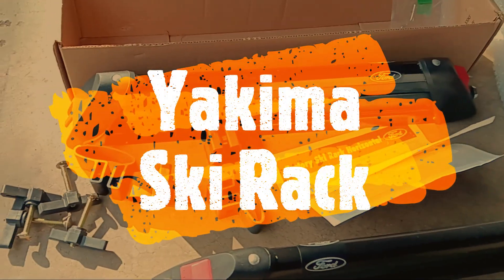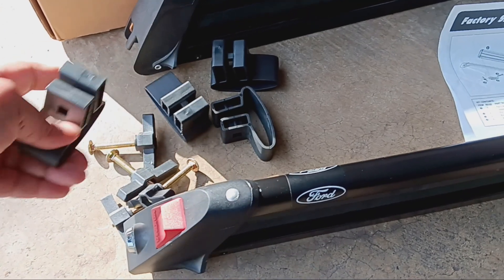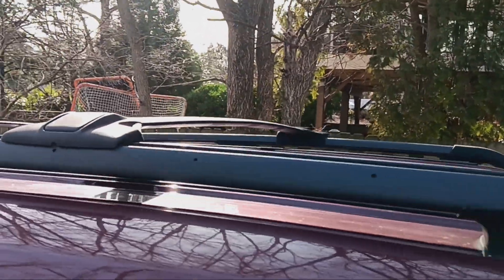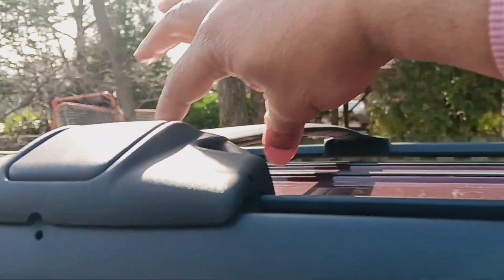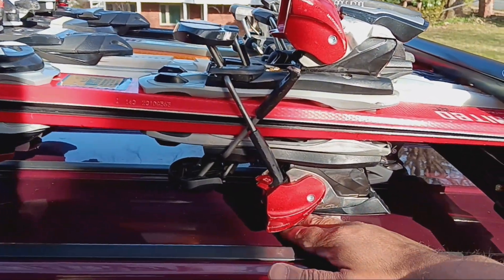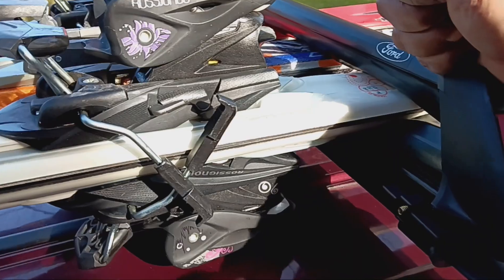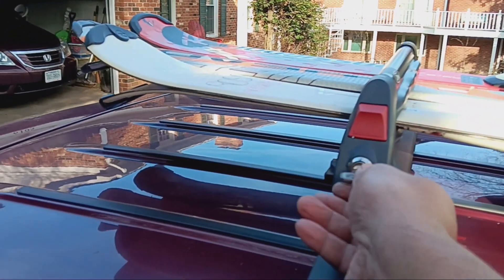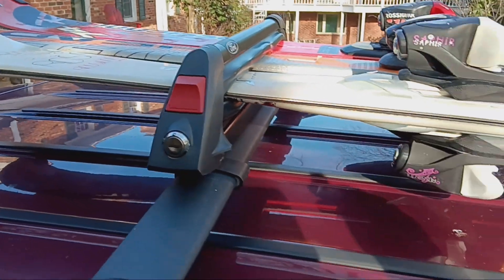Yakima Ski Rack Review - What to look out for when buying a ski roof rack.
Ski Racks on Amazon
Yakima Powderhoud 6 Ski or 4 Snowboard rack
Thule 9172B Ski and Snowboard roof rack

In this video I am reviewing the installation and use of the Yakima ski rack for 4 skis or 2 snow board.